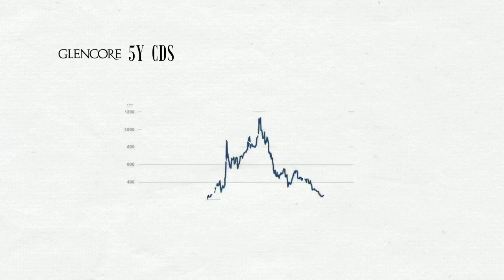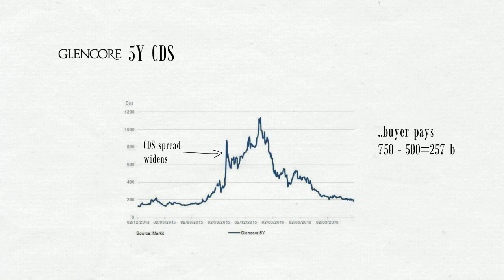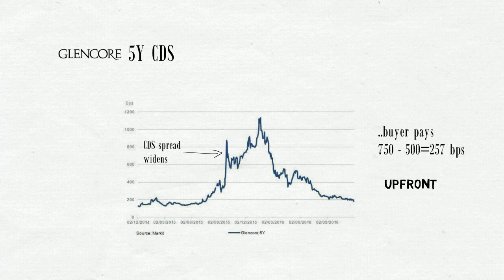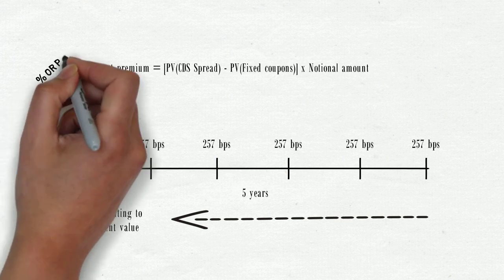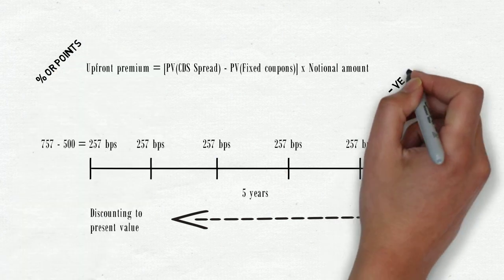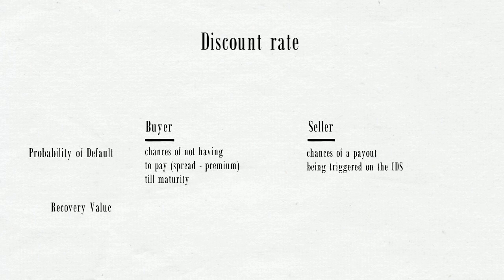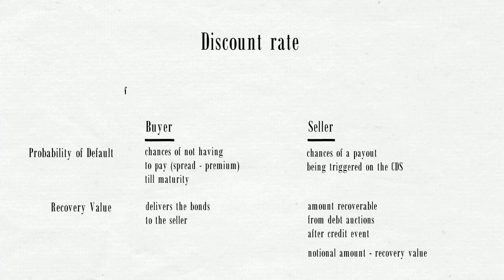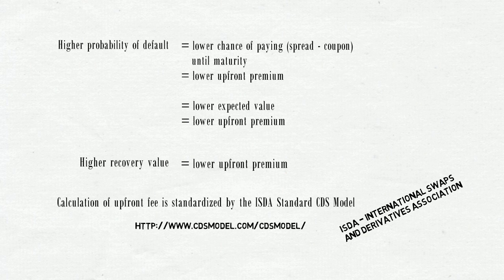Part 4 - Upfront Fee in CDS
Understand how upfront fee is calculated when trading a credit default swap